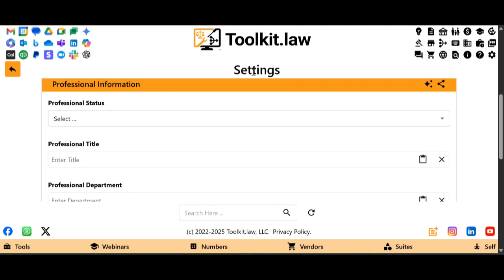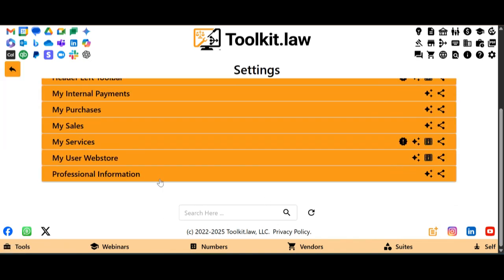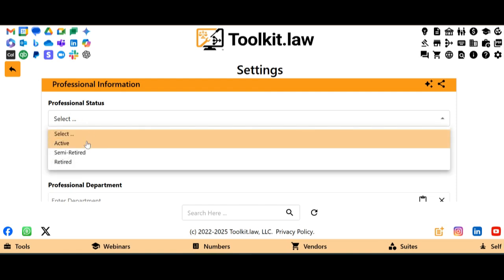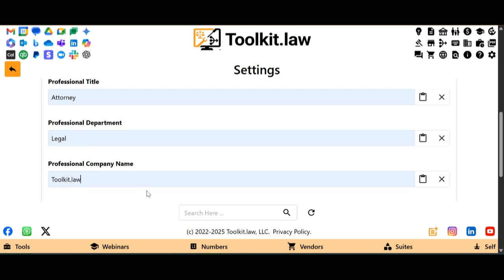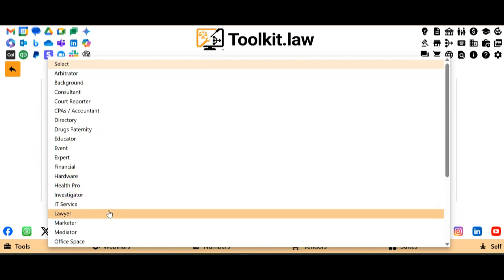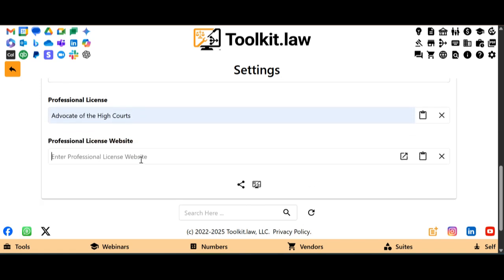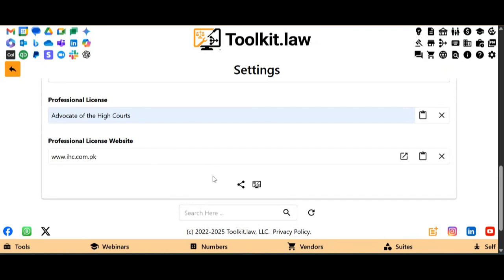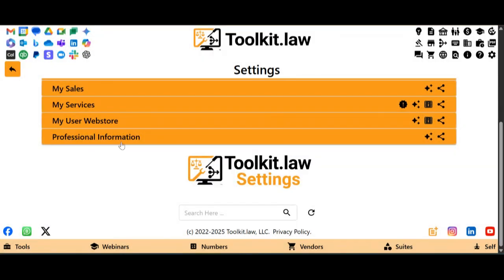How to Use the Professional Information Accordion in Toolkit.law Settings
In this walkthrough, learn how to complete the Professional Information accordion inside the Toolkit.law Settings page. We guide you through updating your professional title, department, company name, company address, license details, and more. Perfect for attorneys, students, mediators, and workplace professionals setting up their legal tech profile. Activate your account and explore all 1,500+ tools at Toolkit.law.